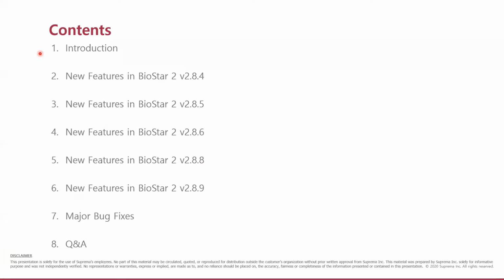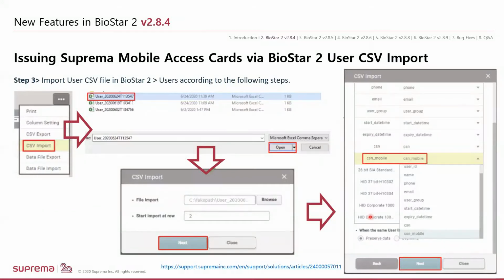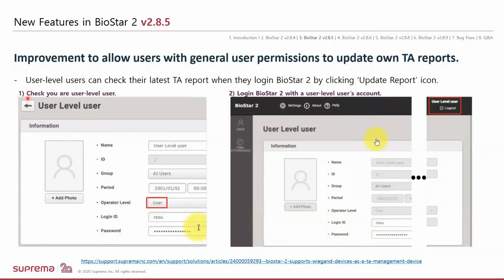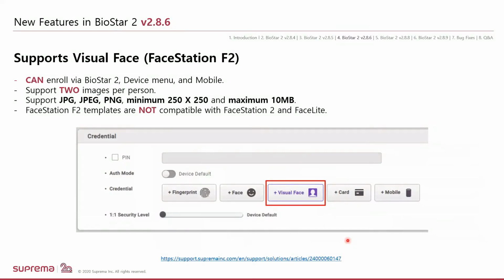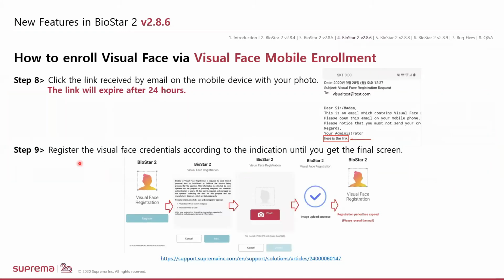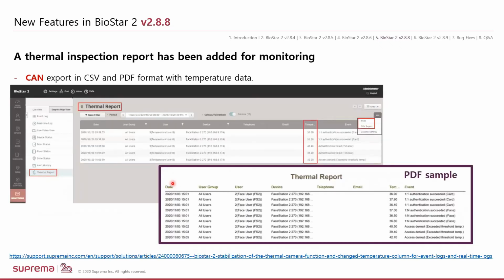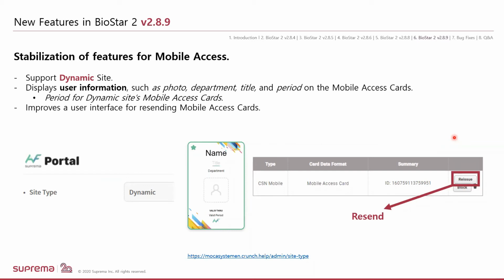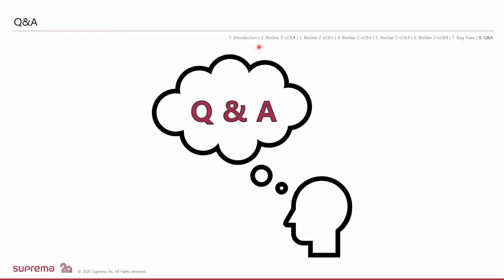[BioStar 2] Webinar: New Features of BioStar 2(v2.8.4 to v2.8.9) l Suprema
Date: Dec 16, 18, 2020.
Speaker: Laney Lee, Technical Support Engineer | Suprema.

BioStar 2 is a web-based, open, and integrated security platform that provides comprehensive functionality for access control, time & attendance, visitor management, and video logs.
This webinar is discussing the major new features updated from BioStar v2.8.4 to v2.8.9 and how to use them. In particular, we will go through new features about Access Control, Time & Attendance and APIs, as well as how to use Suprema's FaceStation F2, a facial fusion authentication device, with BioStar 2.